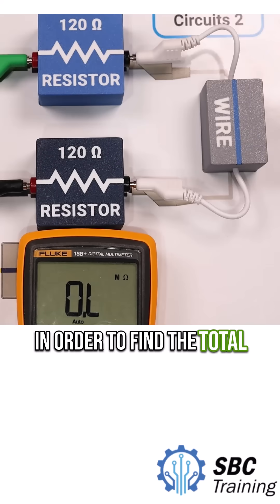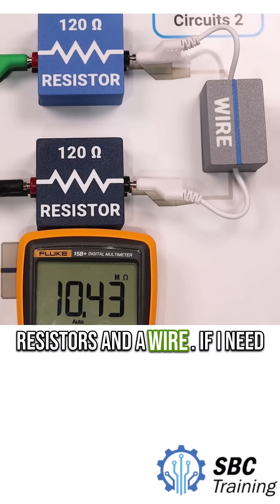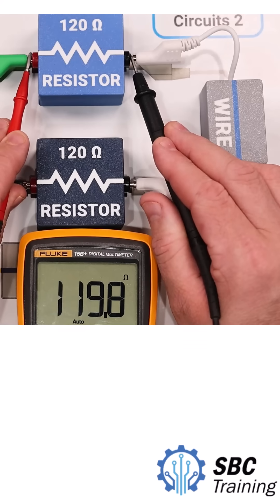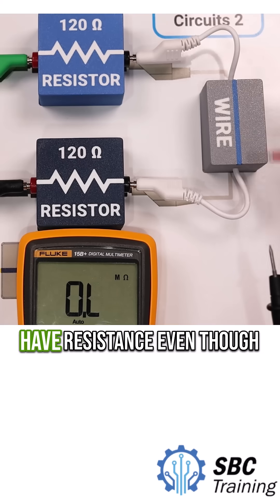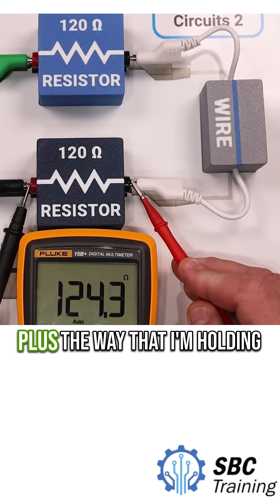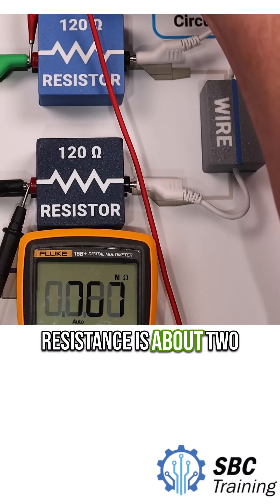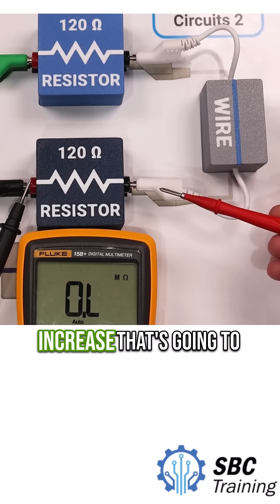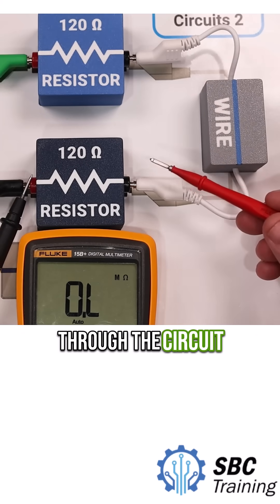Series Circuit Resistance: Why Every Ohm Counts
📝 Description:

In a series circuit, the total resistance is the sum of every component — even the wire.

In this short demo, I measure two 120-ohm resistors and a piece of wire. The wire alone has about 1.5 ohms of resistance, and the second resistor reads a little high — 125 ohms — which is totally normal with tolerance and probe pressure.

When I measure the whole circuit together, the total resistance is about 243.4 ohms — just what you’d expect from adding up the parts.

💡 In a series circuit, more resistance means less current. So every component matters.